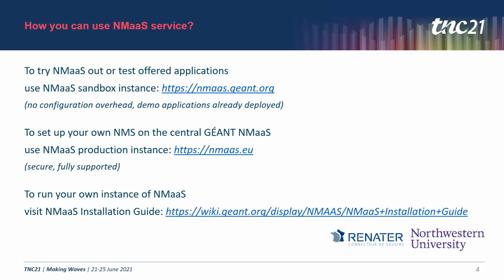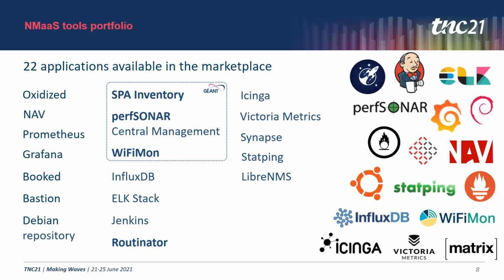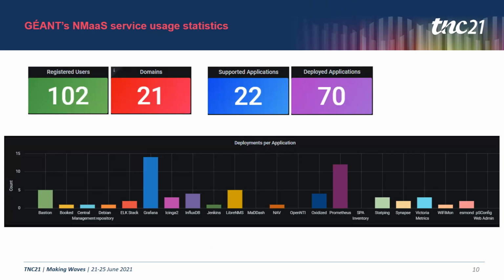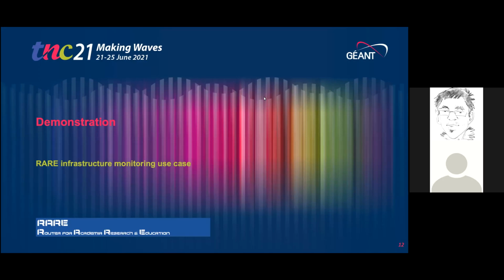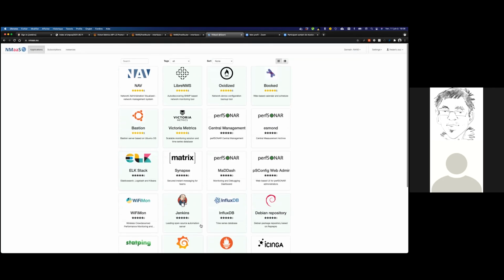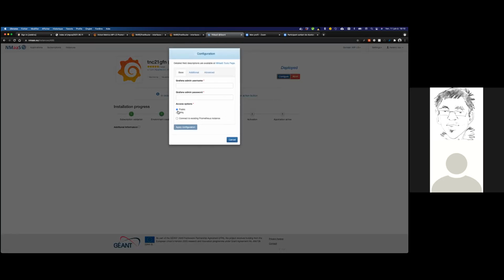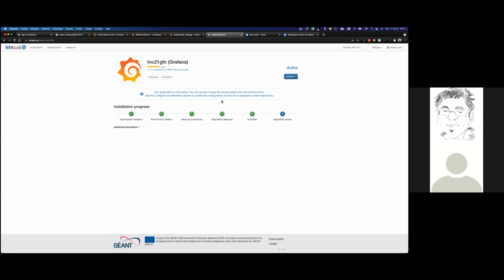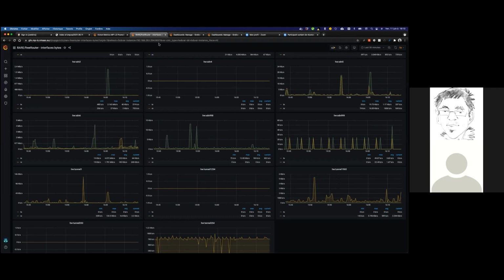NMaaS in a nutshell (TNC21 Demo)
NMaaS is a service developed and maintained by the GÉANT Project.
NMaaS is offered to all members of the GÉANT community including NRENs, end Institutions, research projects and individuals with the indent to ease local networking monitoring and management by moving the NMS installation to a secure NMaaS cloud.
NMaaS supports on-demand deployment of multiple applications including Prometheus, Grafana, WiFiMon, perfSONAR and many other.
Demo session covers a brief introduction to the Network Management as a Service and a live walkthrough of the process of deploying and accessing new application instance using the NMaaS Portal available